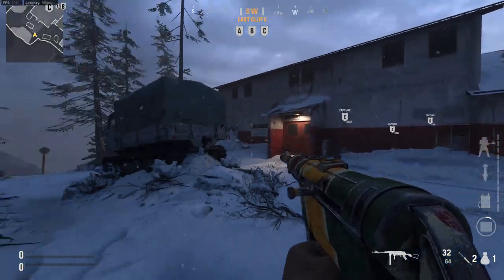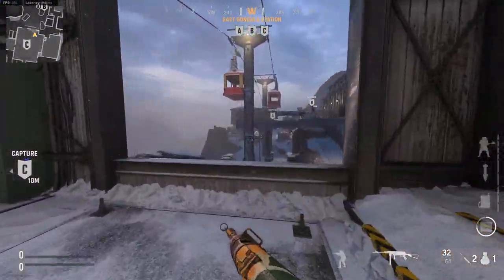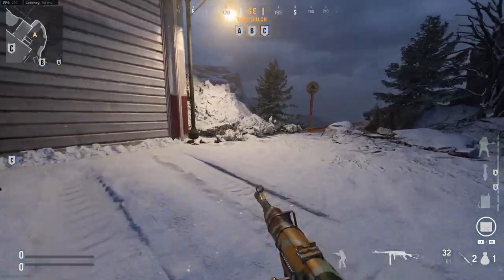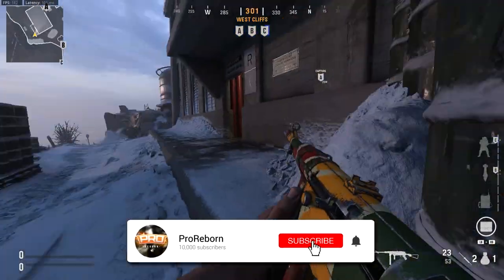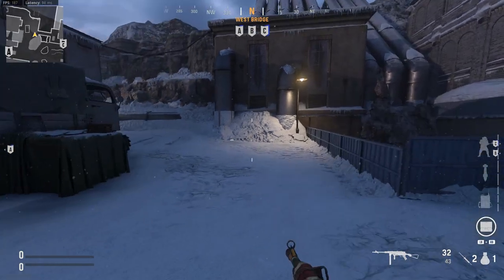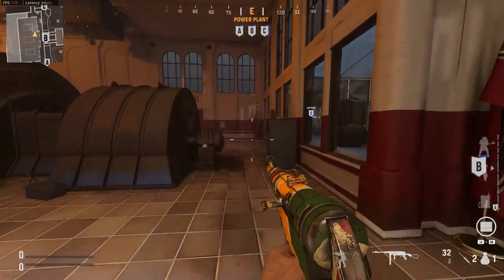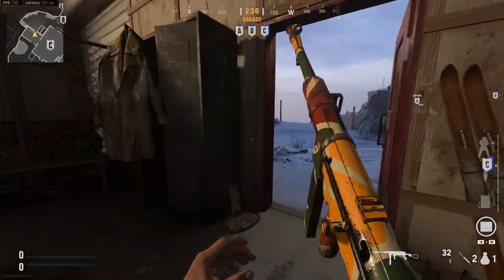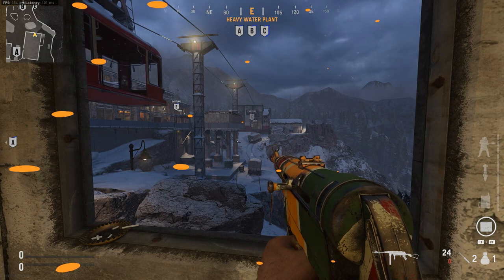New Vanguard "Gondola" Map Walkthrough/Guide (COD Season 2 Gameplay)